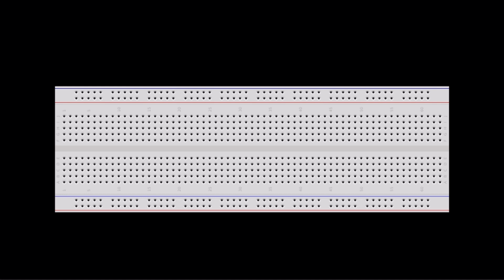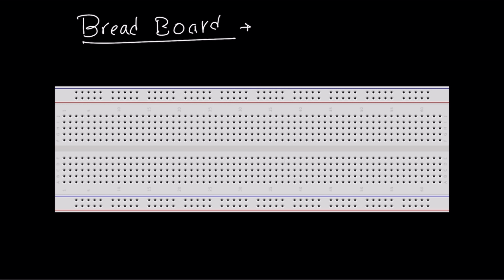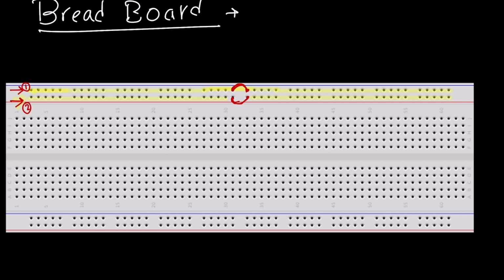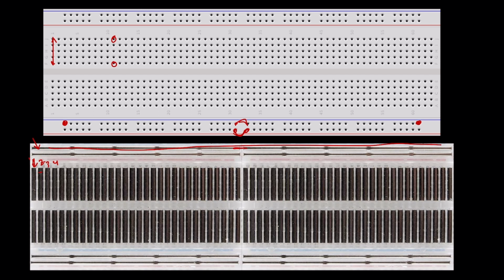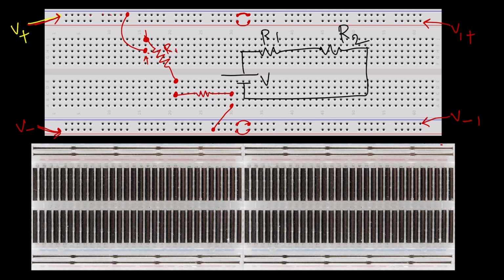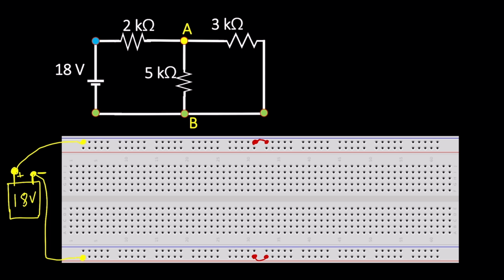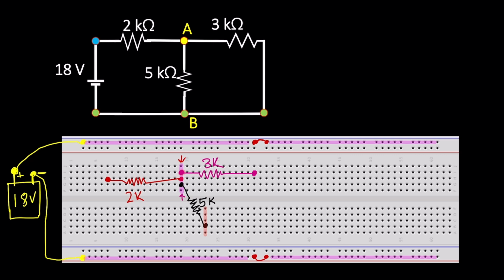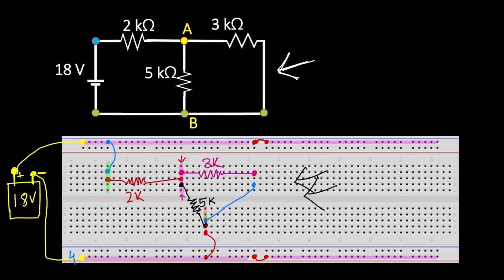Breadboard Fundamentals : How to use a Bread Board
In this video, we're going to learn how to use a breadboard!
A breadboard is a useful tool for prototyping and testing electronic circuits. It provides a convenient way to connect and disconnect components without soldering.
Remember, breadboards are primarily for temporary prototyping. Once you're satisfied with your circuit, you may want to consider transferring it to a more permanent solution, like a printed circuit board (PCB), or by soldering the components onto a prototype board.